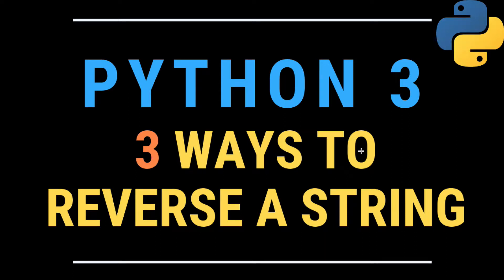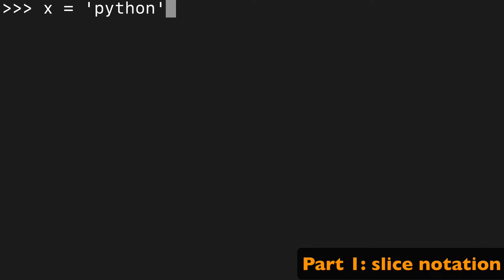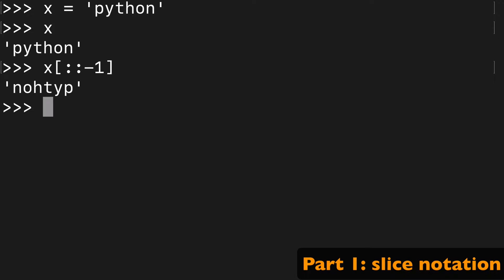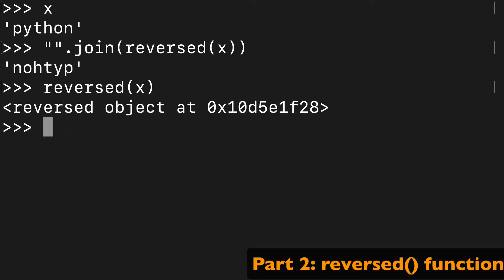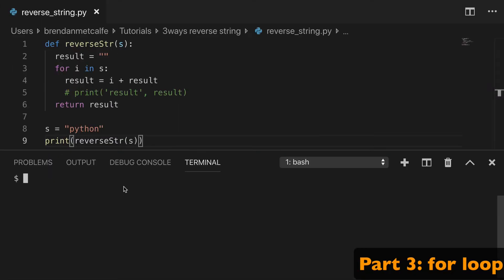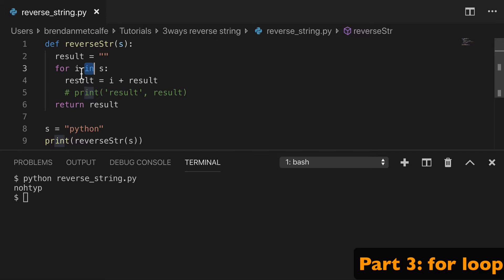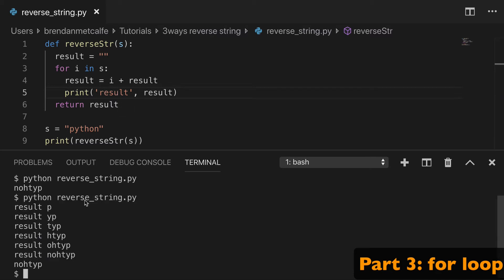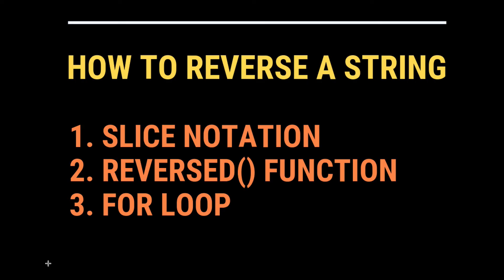Three Ways to Reverse a String in Python TUTORIAL (using For Loops, reversed(), and Slice Notation)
Python tutorial on 3 ways to reverse a string.

This is a common python interview question.